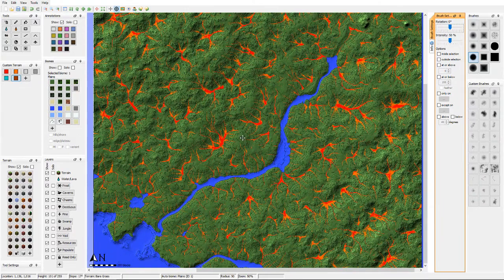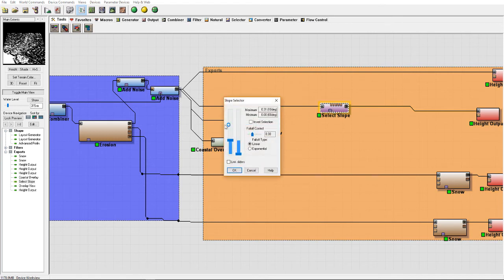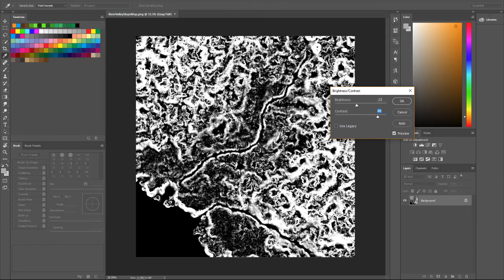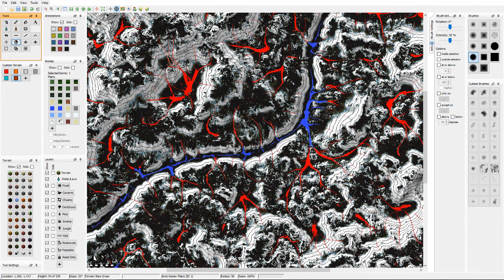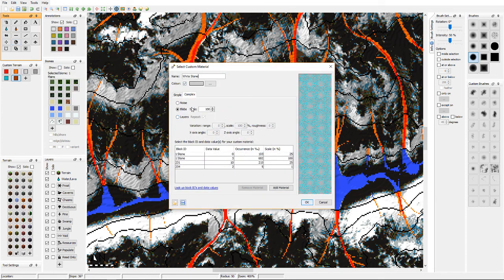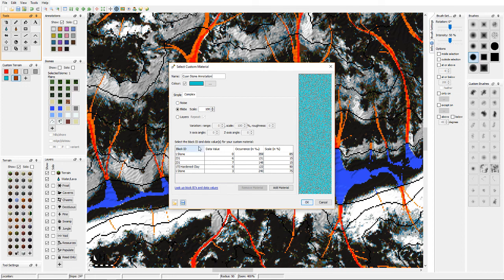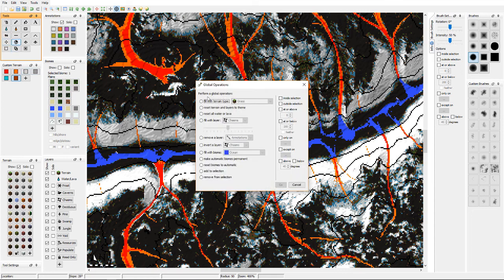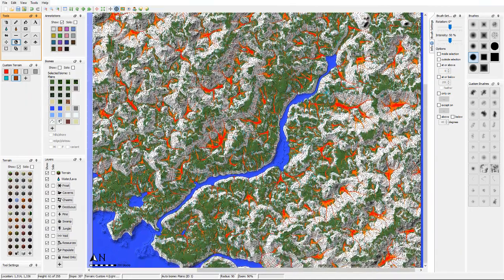Conquest Reforged :: Mountain Texturing :: WorldPainter #004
Today we're working on the conquest reforged world painter map for the heatherport series! more texturing to be done!

:: Stone Textures ::
Table info:
== Block ID: DataValue | Occurrence% | Scale % ==

Stones White Annotation:
1:0   95%  25%
1:3   690% 100%
231:10 211% 25%
234:2   4%    1%

Stones Light Gray Annotation
1:3   458% 100%
1:0   245% 100%
231:10 130% 25%
234:2  12%         10%
231:6 154% 10%

Stones Cyan Annotation
1:0   341% 85%
231:6 130% 15%
231:7 151% 15%
172:0 138% 50%
1:3   240% 75%

Stones Brown Annotation
172:0 360% 100%
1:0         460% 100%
231:6 90%         50%
231:7 90%         50%